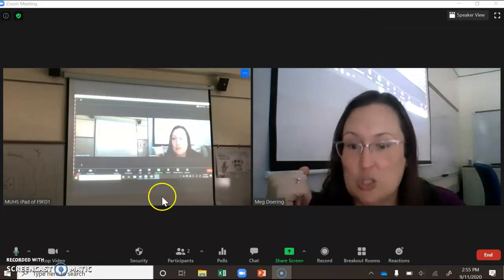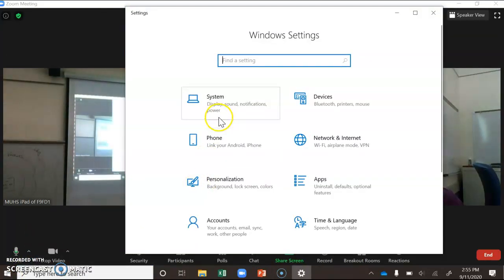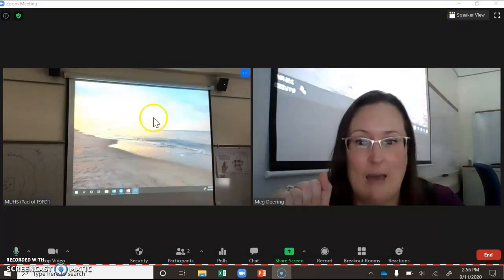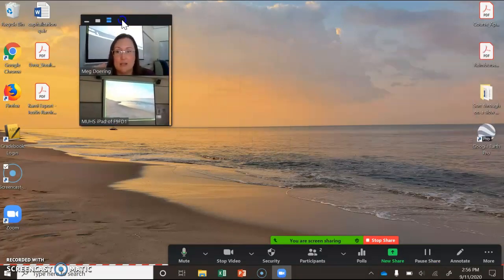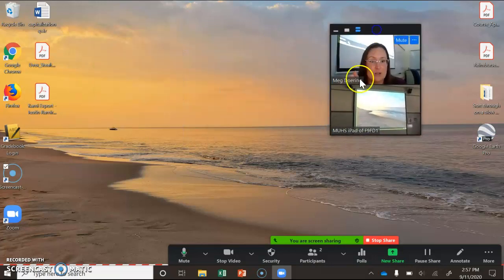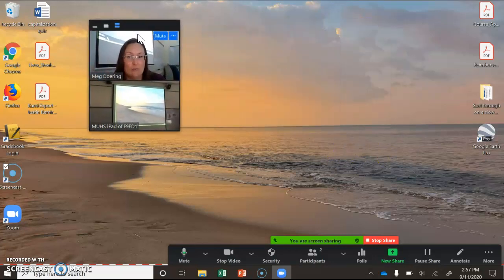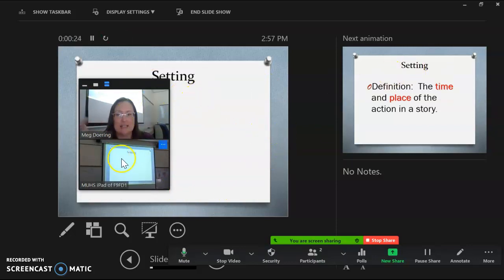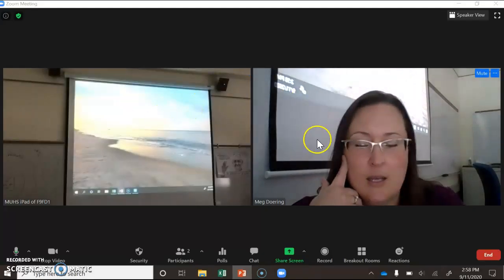Extending the screen during hybrid classes